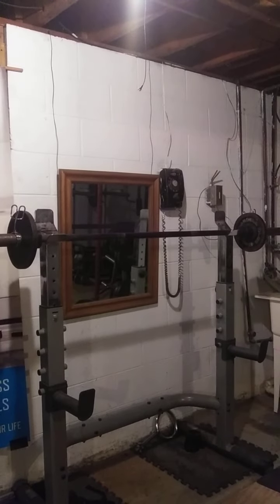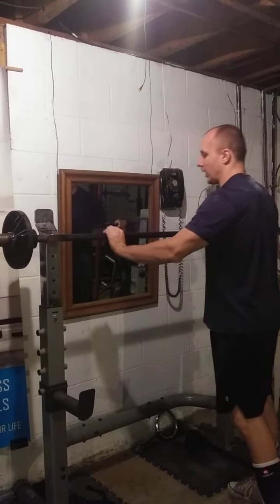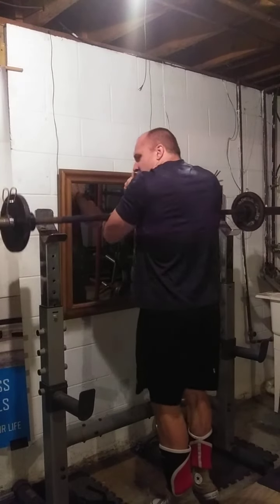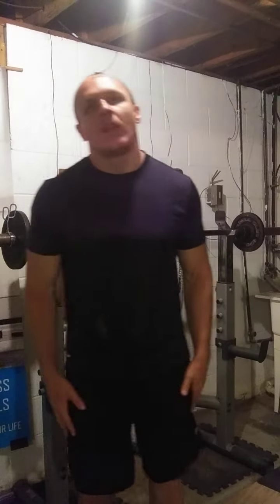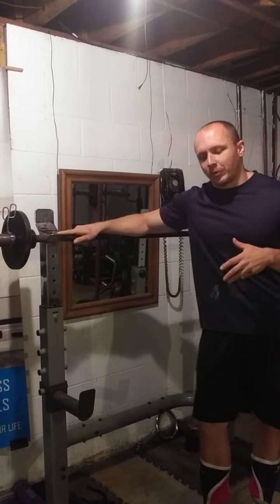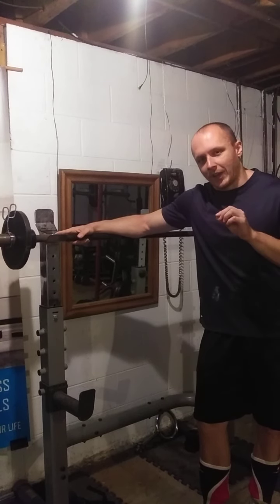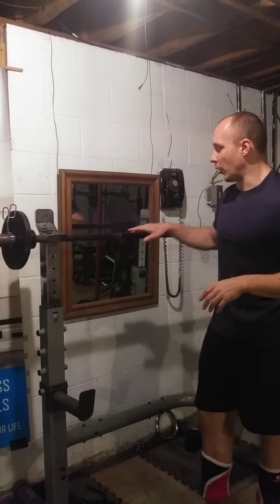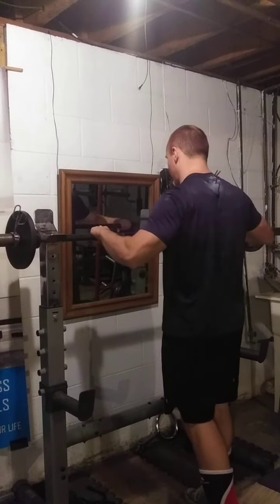zercher shrugs. + squat plans